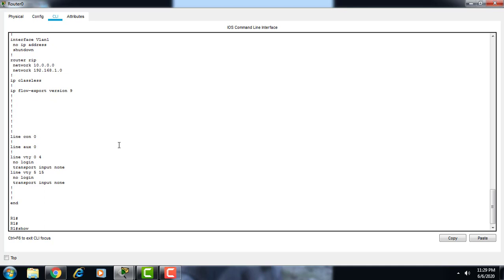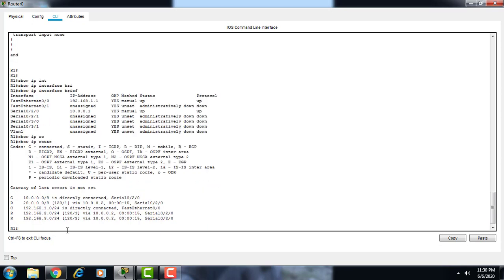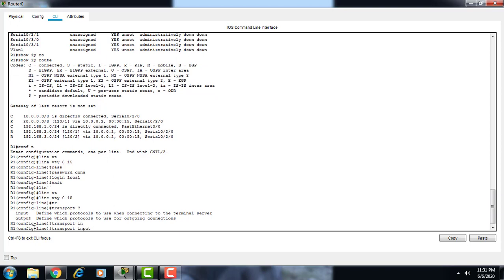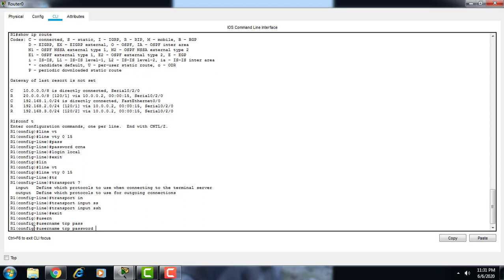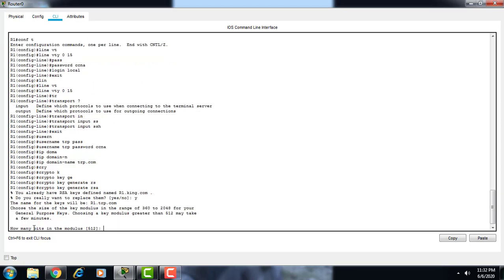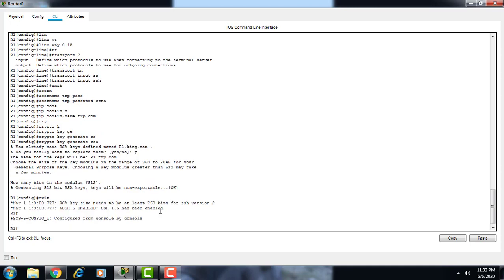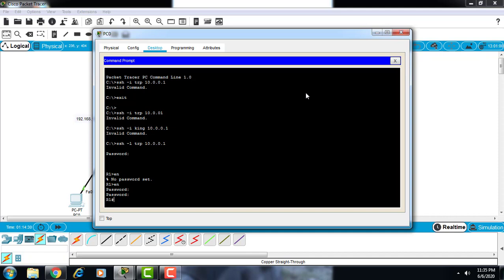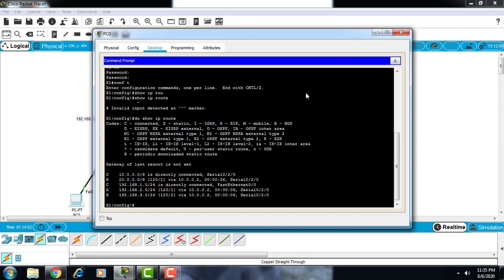SSH configuration in router